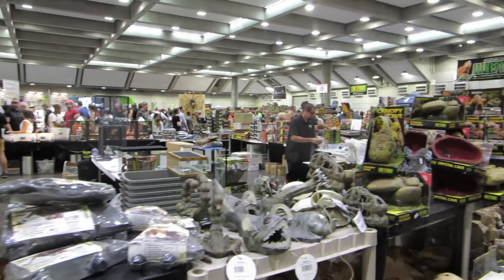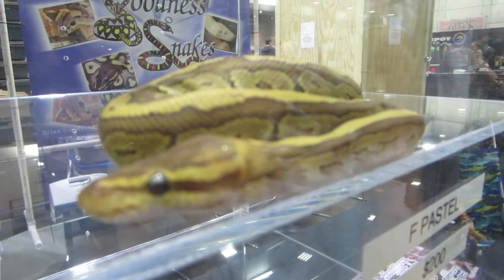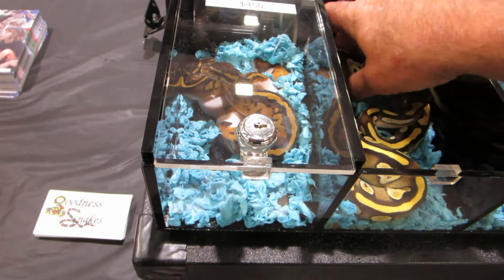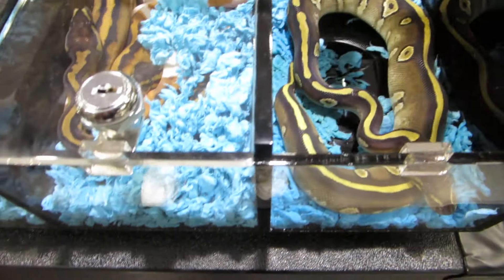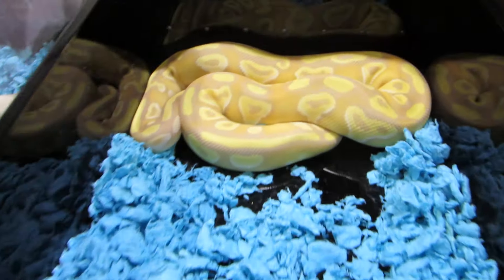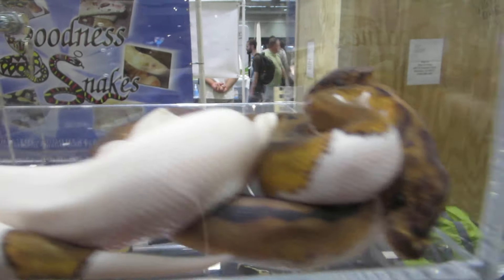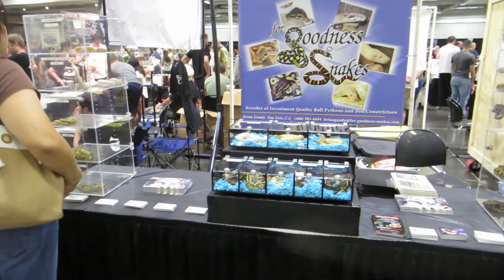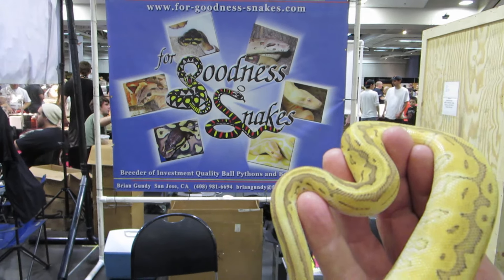Animals I Had At The 2016 Sacramento Reptile Show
Not too many things are as fun for me as spending a weekend being a vendor.